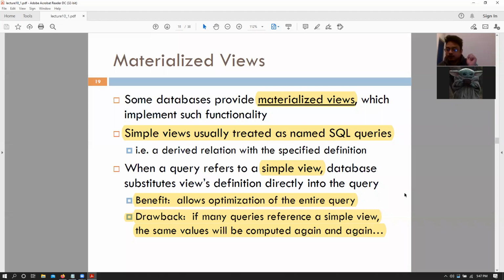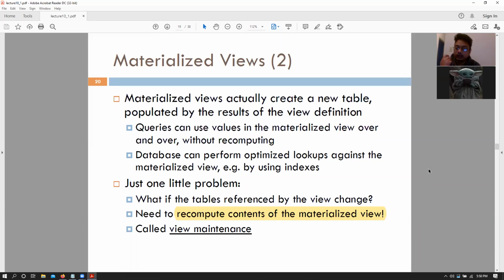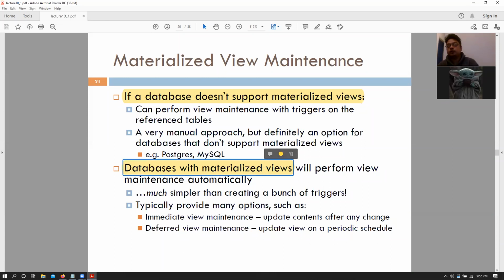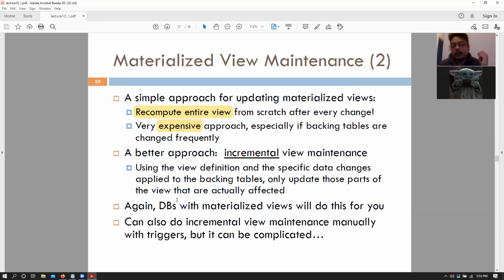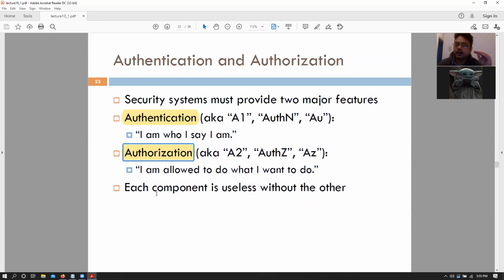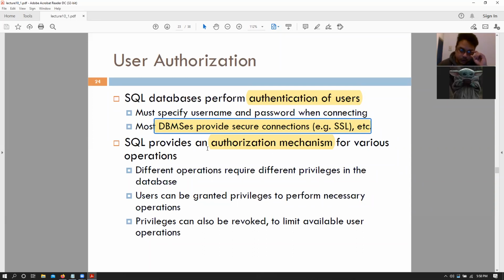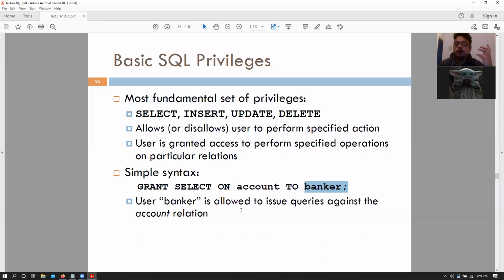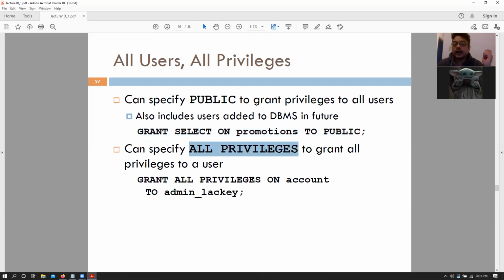Part001 Session 16